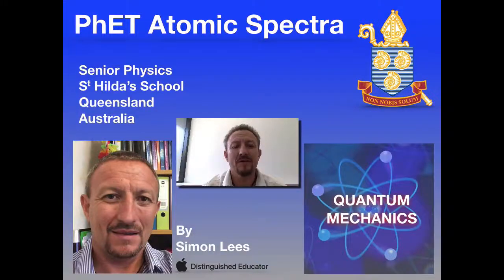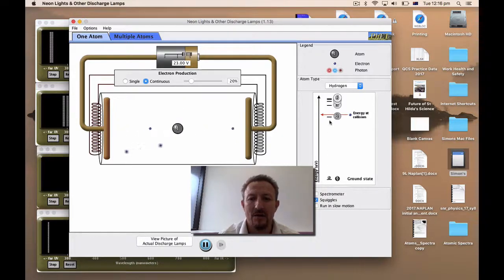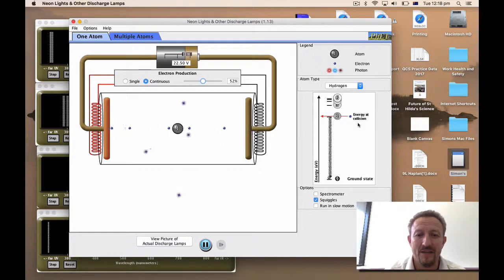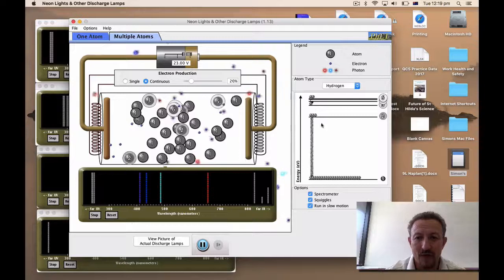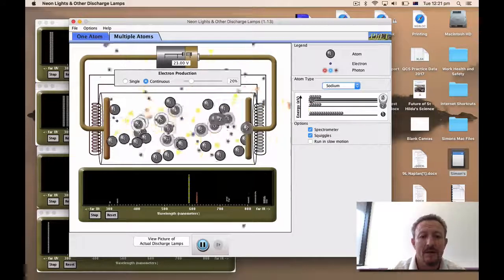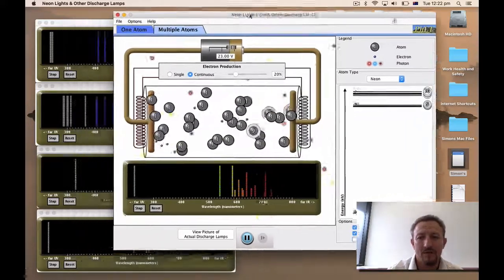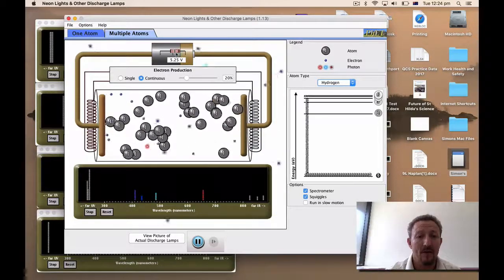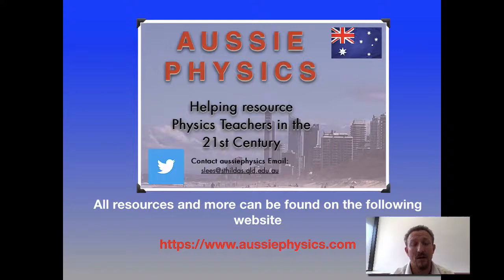PhET & Atomic Spectra